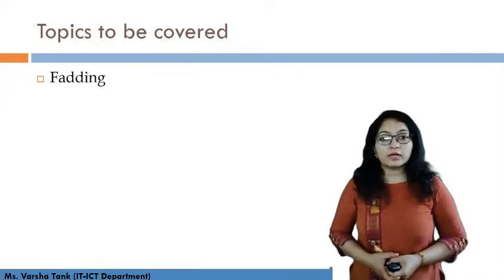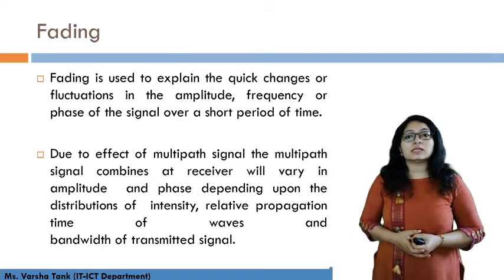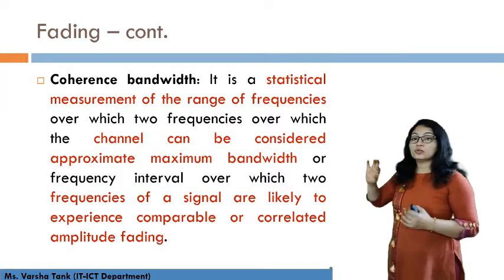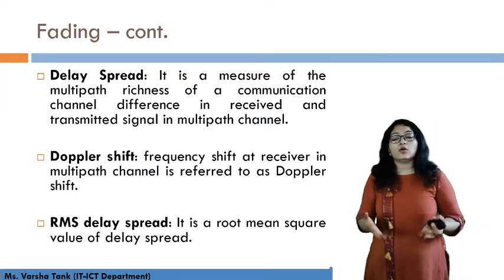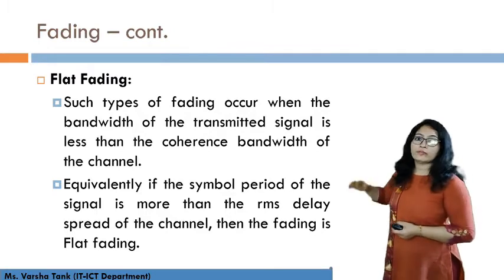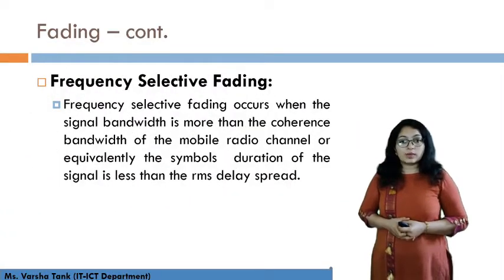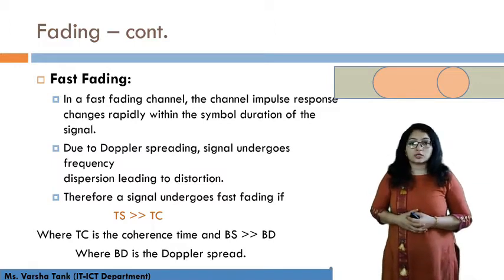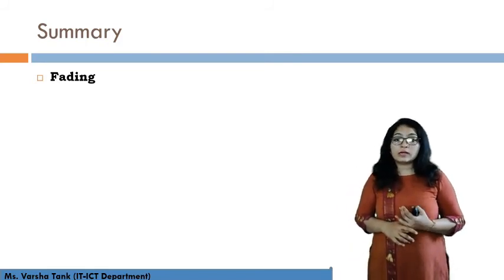Lec-36_Fading | Wireless Communication | Information Technology